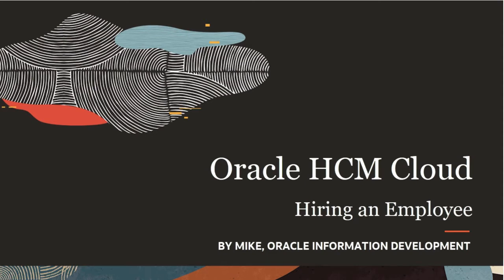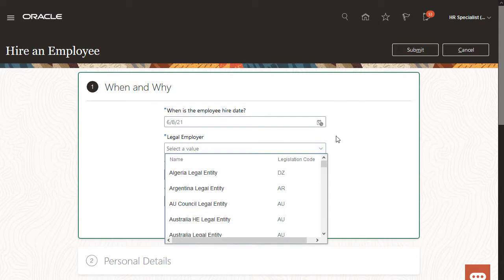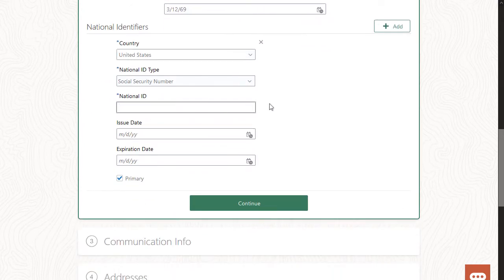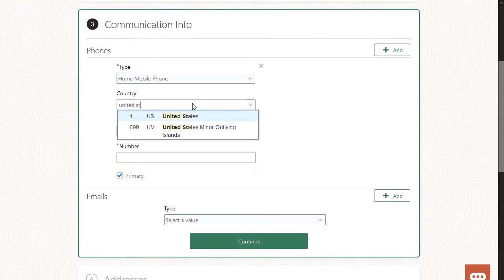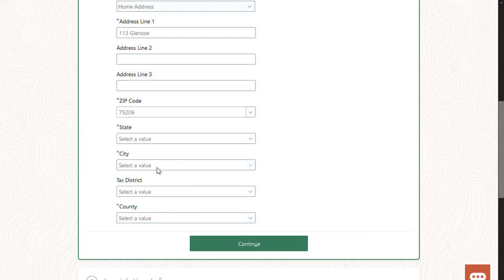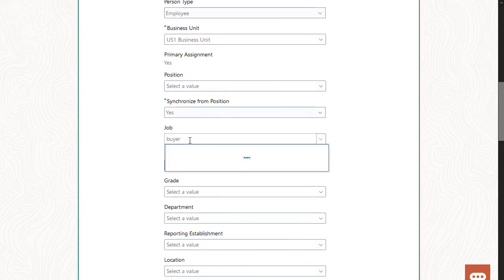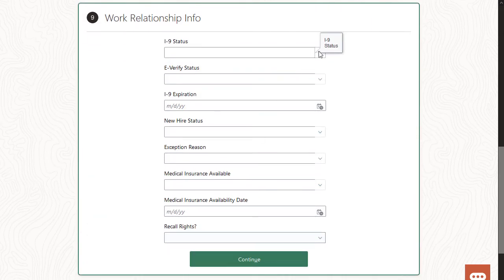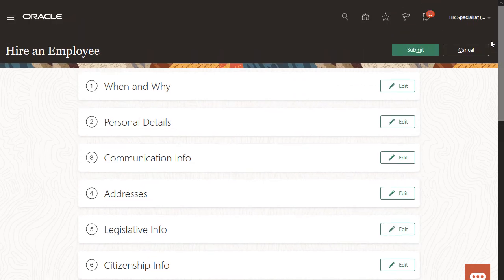Global Human Resources | Hiring an Employee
This video tutorial applies to Update 21B and later releases. In this video you will see how to hire an employee.